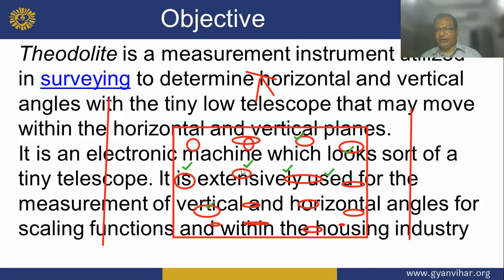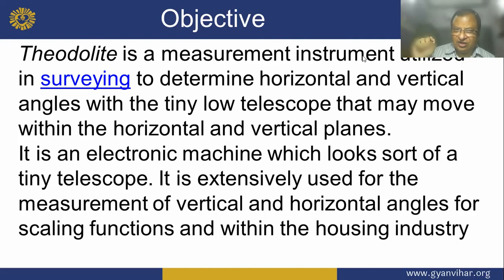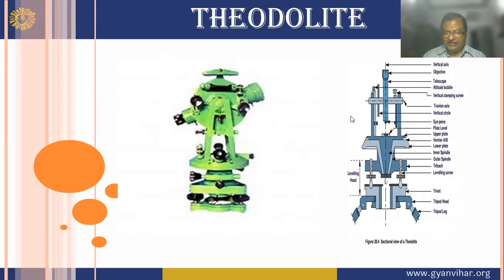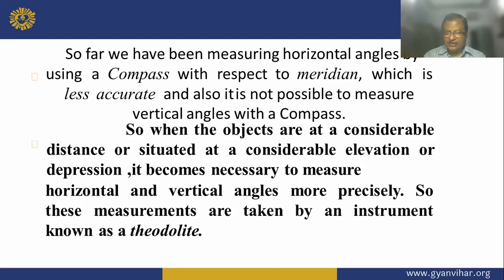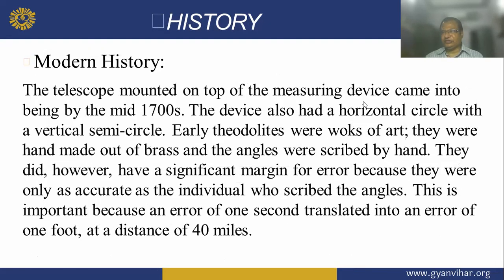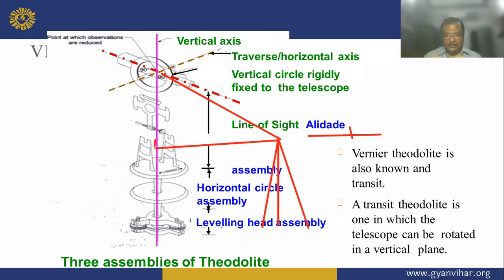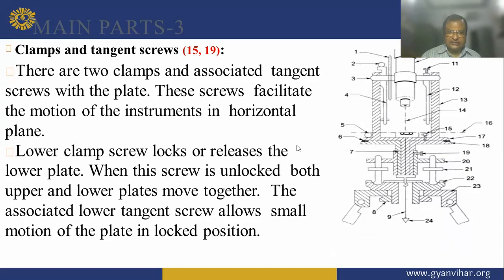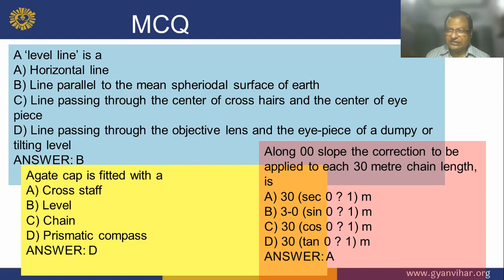Application of theodolite & field problems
Description:
To measure something closely we might need a theodolite. This instrument really needed for building construction work. In the field of civil engineering, workers need this to measure each and all works that can be done in proper ways. So, now you have questions on your mind –what is this, and why the workers need to use it in building constructional works? Theodolite is a measurement instrument utilized in surveying to determine horizontal and vertical angles with the tiny low telescope that may move within the horizontal and vertical planes.It is an electronic machine which looks sort of a tiny telescope. It is extensively used for the measurement of vertical and horizontal angles for scaling functions and within the housing industry The accuracy with that these angles may be measured ranges from 5mins to 0.1 secs. It is utilized in triangulation networks.Theodolites are employed everyplace from construction sites to main road points. It measures angles using age-old principles of pure mathematics and assists surveyors in establishing precise locations.Theodolite uses for many purposes, but mainly it is used for measuring angles, scaling points of constructional works. For example, to determine highway points, huge buildings’ escalating edges theodolites are used. Depending on the job nature and the accuracy required, theodolite produces more curved readings, using paradoxical faces and swings or different positions for perfect measuring survey.